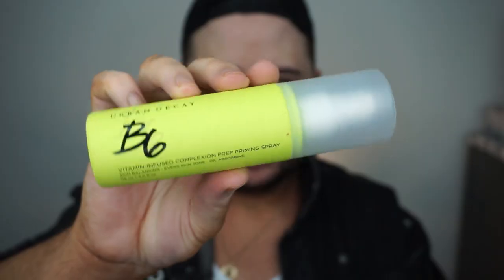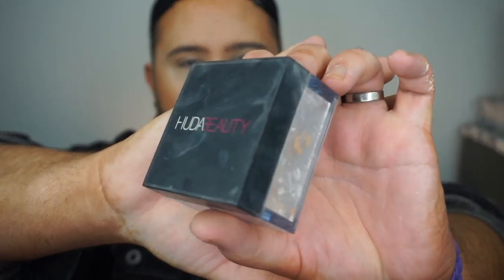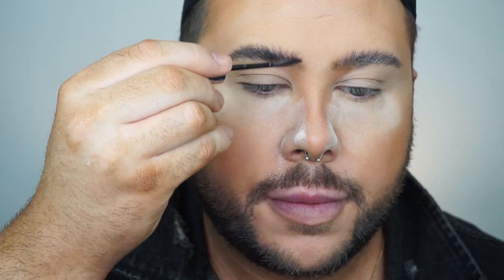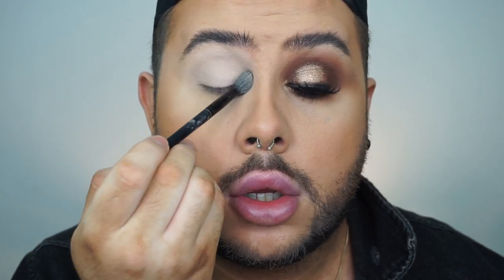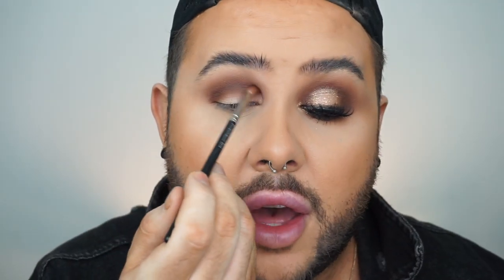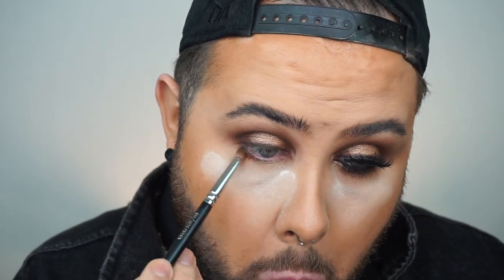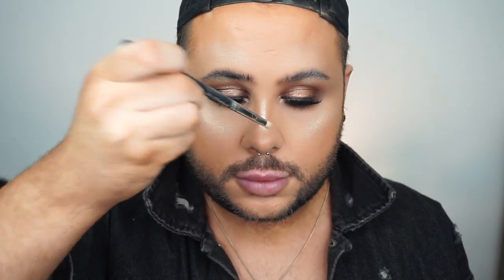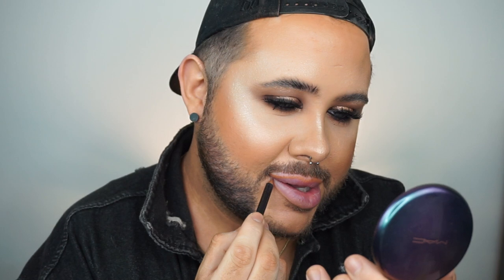DESI X KATY DOSE OF COLORS FRIENDCATION PALETTE | REVIEW AND TUTORIAL | ALLAN CRAIG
I used the new Dose of Colors Friendcation palette in collaboration with Desi Perkins and Katy to create this bronzed smoky glam makeup look! Let me know what you guys think about how it turned out! Safe to say I am LIVING for it!

PRODUCTS USED:

Urban Decay Cosmetics B6 Prep and Prime Spray
Urban Decay Cosmetics Drop Shot Mix In Facial Oil
Urban Decay Cosmetics Naked Skin Foundation (5.0)
Too Faced Born This Way Multi Use Sculpting Concealer Snow
Makeup Revolution Fast Base Foundation Stick F13
Huda Beauty Easy Bake Powder Pound Cake
Urban Decay Cosmetics Subversion Lash Primer
Maybelline Brow Precise Deep Brown
Makeup Revolution Pro MicroBlading Brow Pencil
P.Louise Eye Base Rumour
Dose of Colors Desi X Katy Friendcation Eyeshadow Palette
Inglot x JLo Midnight Gel Liner
Urban Decay Perversion Mascara
Doll Beauty Stephanie Lashes
MAC Cosmetics Fix+
Doll Beauty Doll Light Shine Bright
Doll Beauty Doll Light Like A DIamond
Urban Decay Cosmetics Beached Bronzer Bronzed
MAC Cosmetics Extra Dimension Bronzing Powder Delphic
Urban Decay Cosmetics All Nighter Setting Spray
MAC Cosmetics Stripdown Lip Pencil
MAC Cosmetics x Jamie Genevieve Lipstick
Dose of Colors Desi x Katy Over the Top Lipgloss